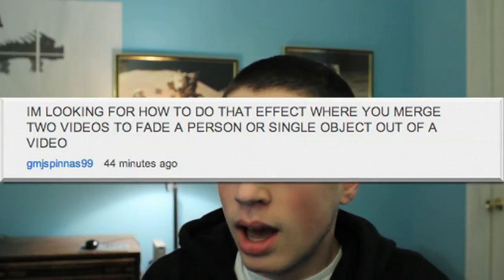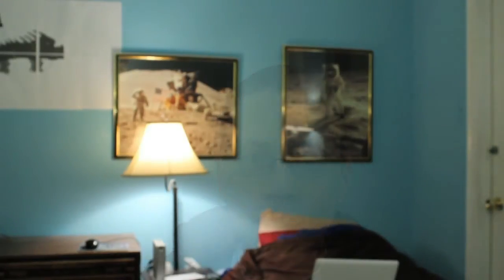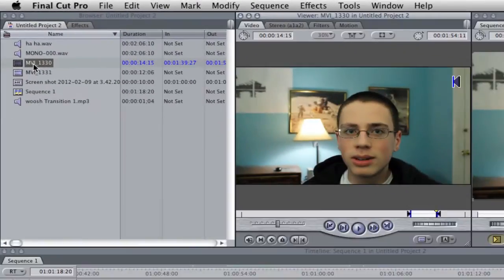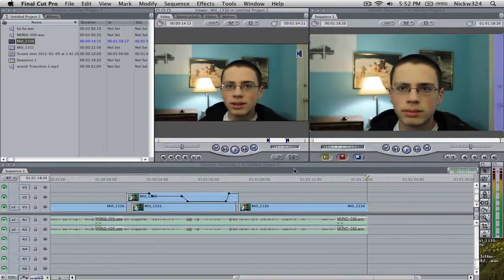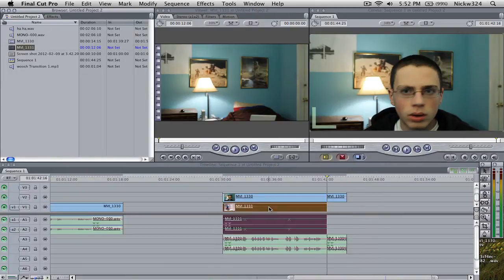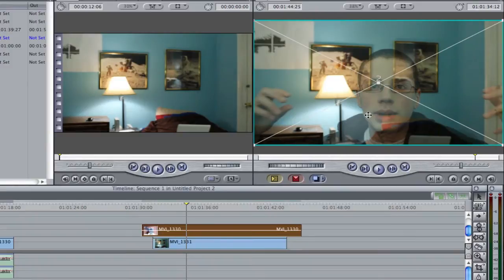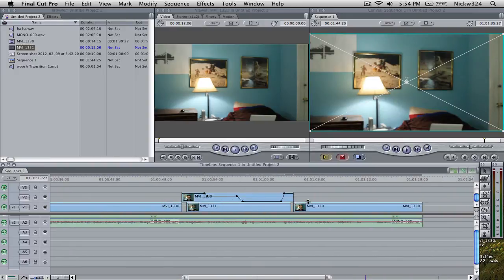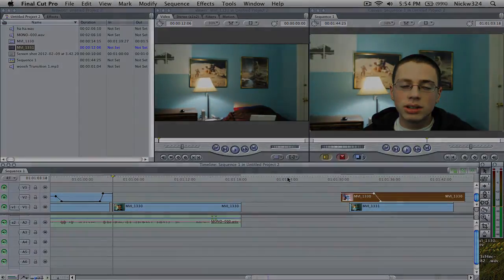How to fade a single object out of a video. - Final Cut Pro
In this video we cover how to fade a single object out of a video.

Approaching Nirvana - Running